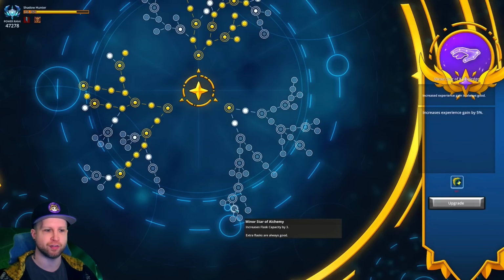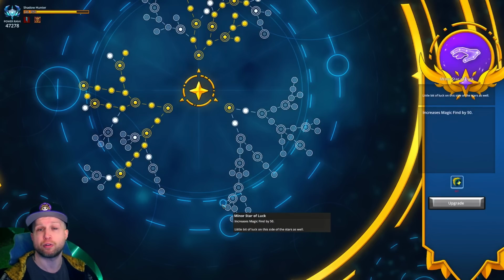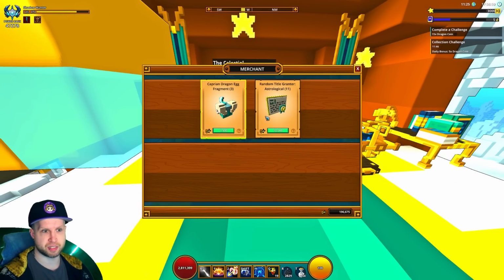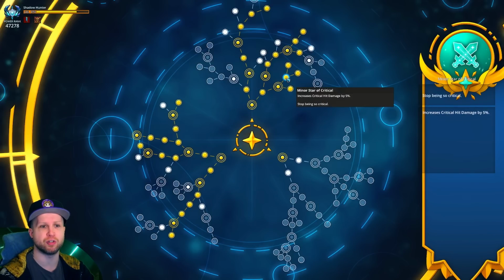TROVE SKILL TREE GUIDE (My Current Build) - A Definitive Guide to Trove's Astrolobe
✏️ Trove guide / tutorial for everything you need to know about the skill tree! I'll go over the best nodes to get for end-game and how expensive it can be for a new player to max it out.